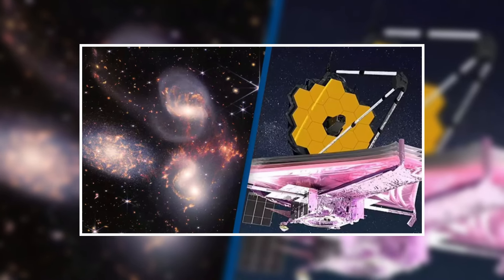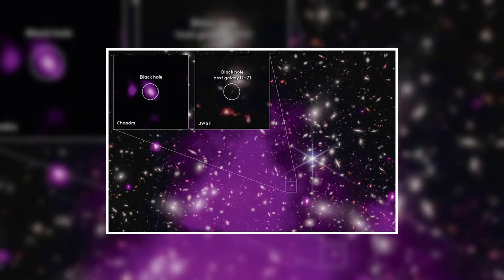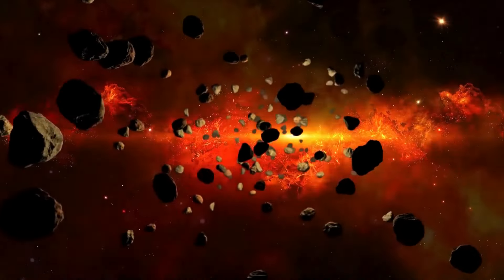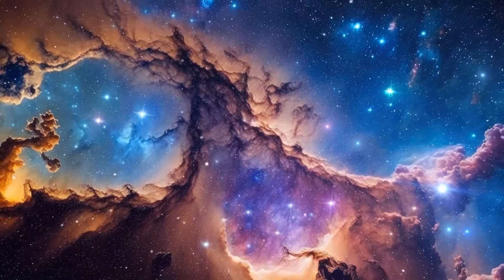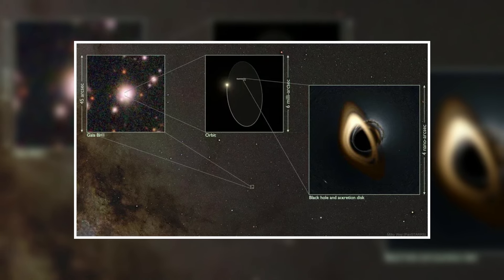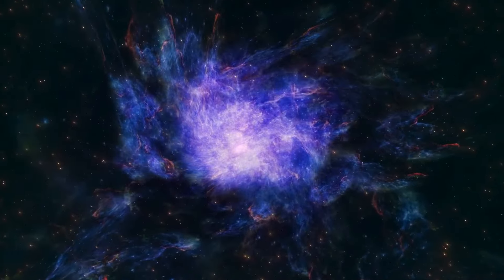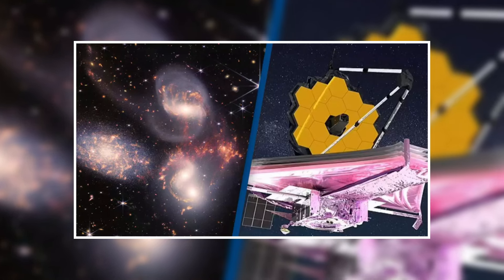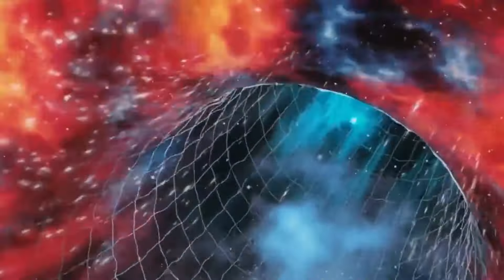James Webb Telescope Detects a Structure that Should Not Exist!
In a universe full of mysteries, we stumble upon something that defies our understanding every now and then. The James Webb Space Telescope has unveiled a groundbreaking discovery: the early Universe was home to over 700 galaxies, a revelation previously unknown. Scientists embarked on a deep dive into the galaxies that existed mere millions of years after the Big Bang. As per the conventional cosmological model, this pivotal time frame is termed the epoch of reionization. It's believed that during this phase, the Universe was enveloped in a gaseous haze, rendering it impenetrable to high-energy light. However, the Webb Telescope's findings have challenged this notion.